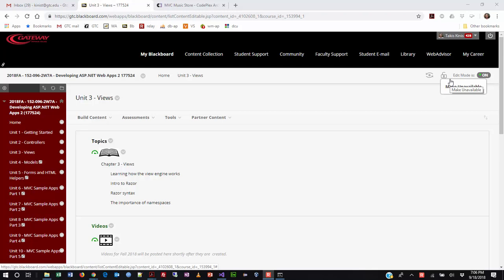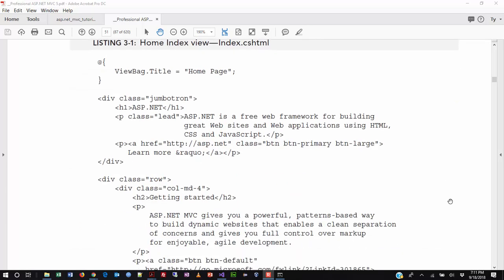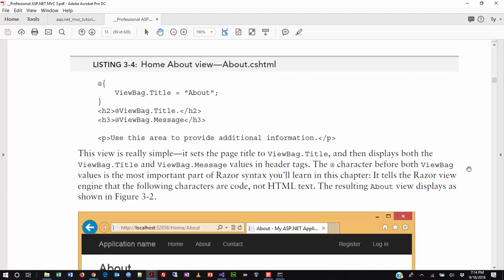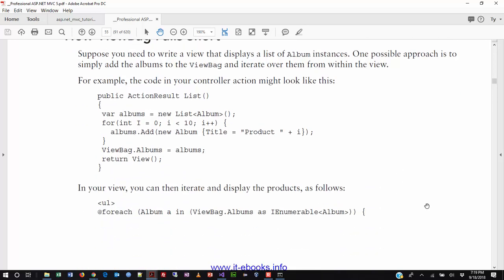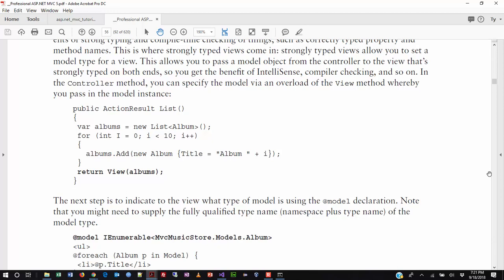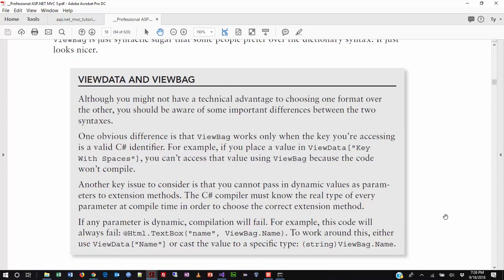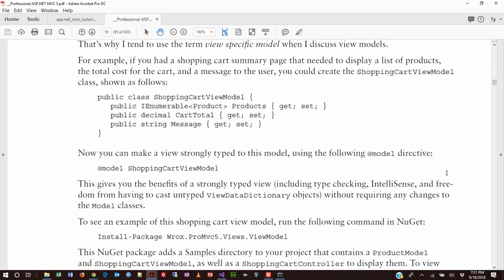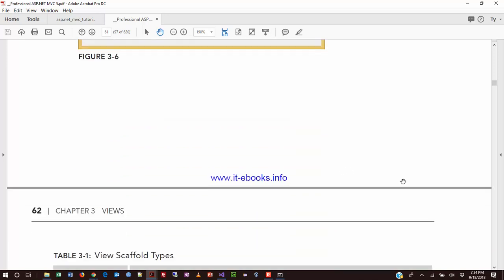ASP.NET 2 - Chapter 3 Views - Fall 2018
Lecture and demo recorded during a live class session.